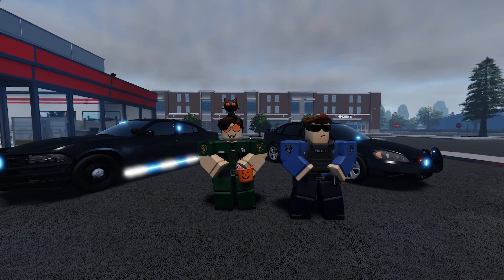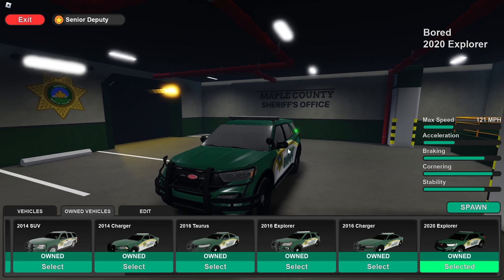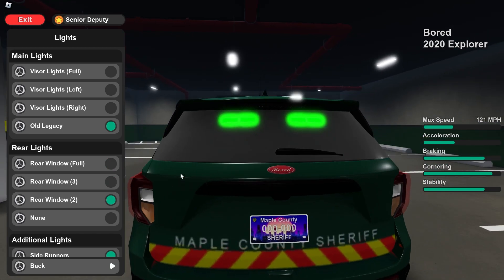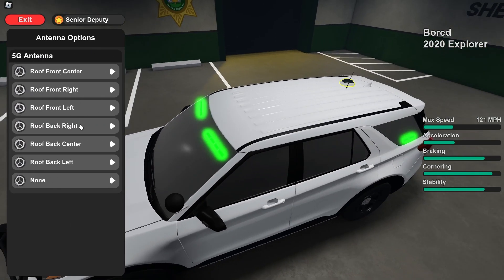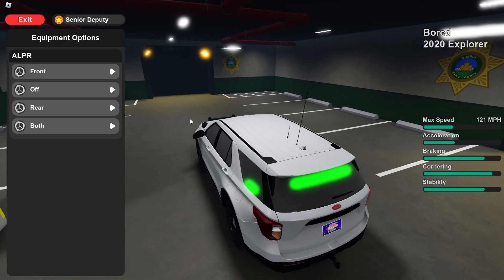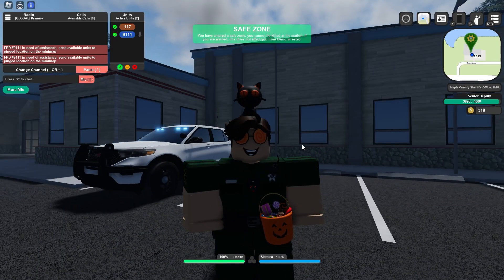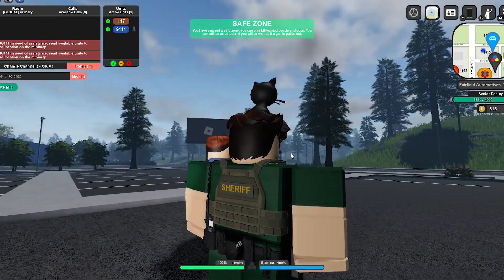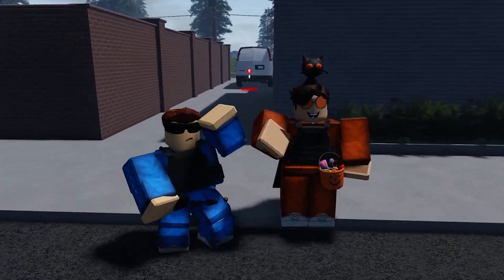NEW Maple County Police CUSTOMIZATION UPDATE! | Update Showcase (Roblox)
In today's video I will be showcasing the new features that have been included in CRP | Maple County!

Make sure to join my Roblox group!